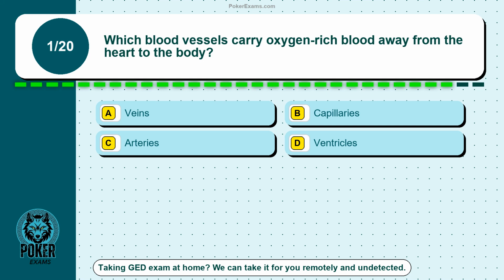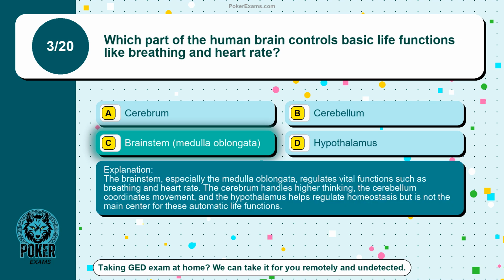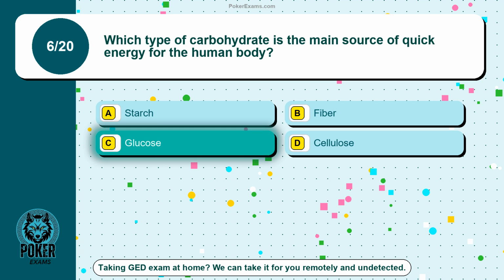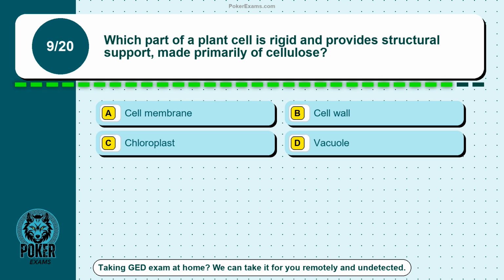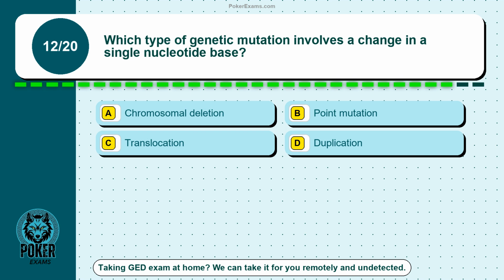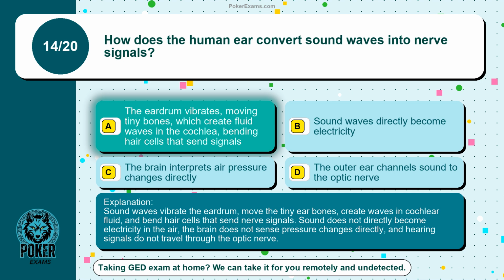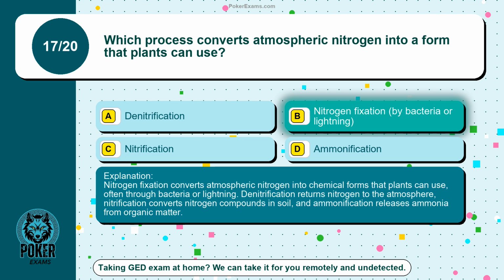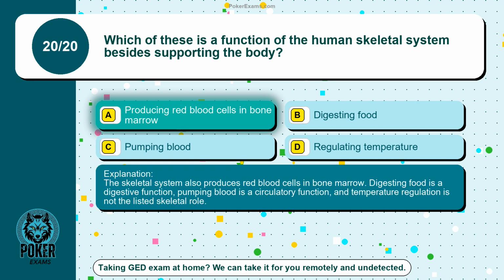GED Science Life Science – Top Tips to Solve Every Question!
Are you holding back from booking your test because the thought of facing dense biological passages, complex genetic charts, and multi-step cell biology questions on the 2026 GED Science exam feels entirely overwhelming? Many students approach this subtest assuming they need to memorize thousands of obscure biology terms, skeletal diagrams, and scientific names to pass, which only leads to severe study burnout and confusion. This video serves as the definitive guide to mastering the high-yield life science concepts tested on the exam, systematically moving you from a state of uncertainty to total confidence. We break down the exact structural framework of biological prompts, proving that you do not need to memorize an entire textbook to achieve an excellent score.

To build the **best strategy for GED Science life science**, you must realize that Life Science represents the single largest slice of your exam—making up roughly 40% of the total test points. The exam layout concentrates heavily on macro-level foundational themes: cell structures and energy production (like photosynthesis and cellular respiration), ecosystems and the flow of energy, molecular genetics (DNA and RNA structure), and the mechanics of heredity (Punnett squares). A sound operational strategy requires you to look past complex vocabulary and focus on the systems at play. For example, our strategy teaches you to look at a cell not as a list of definitions, but as a mini-factory where different parts work together to maintain balance, allowing you to answer complex, system-based questions systematically without needing to memorize exhaustive anatomical charts.

Navigating the tricky side of the test means preparing your brain to handle multi-layered **GED Science life science exam practice questions**. The test creators rarely ask simple recall questions like naming a part of a cell; instead, they present experimental write-ups, ecological reading passages, or visual data diagrams to measure your critical thinking. You will frequently encounter questions that require you to track genetic traits through a pedigree chart or use a Punnett square to predict the probability of an offspring inheriting a specific condition.

Distracting data points and half-true answer choices are intentionally woven into these layouts to trap test-takers who rely on outside personal assumptions rather than direct passage facts. We teach you how to isolate the primary experimental variables, map out genetic alleles cleanly, and cross-reference the question directly with the provided chart so you can handle complex prompts on test day with absolute precision.

### Study Checklist: Top Tips for Success

* Identify the independent, dependent, and controlled variables in every biology experiment.
* Master the visual layout of Punnett squares to calculate the probability of inherited traits.
* Understand the relationship between photosynthesis inputs and cellular respiration outputs.
* Trace the flow of energy and biomass accurately through ecological food webs and pyramids.
* Utilize the **GED Science life science test prep** techniques to scan long paragraphs.
* Distinguish clearly between a scientific hypothesis, a baseline observation, and a conclusion.
* Evaluate how natural selection and environmental changes drive population adaptations over time.
* Identify and eliminate high-frequency distractor choices that rely on unsupported outside assumptions.
* Practice pacing strategies to comfortably handle life science items within the 90-minute limit.
* Review comprehensive rationales for every single chart or data interpretation error.

Save this video to your core study playlist to keep it easily accessible throughout your review cycle, and share it with your peers who are also preparing for the exam.